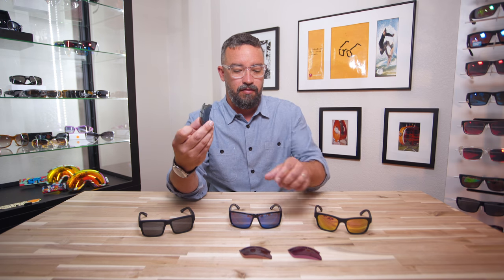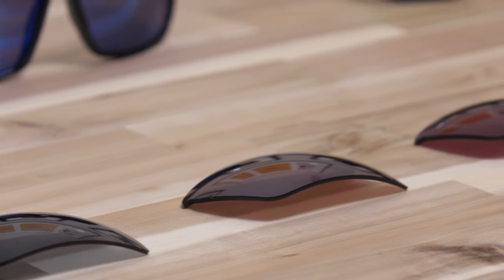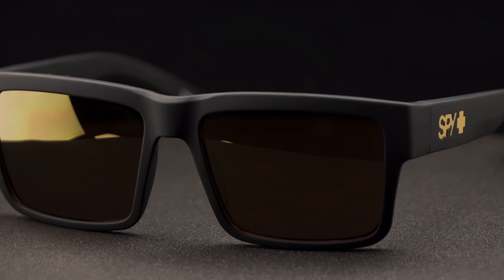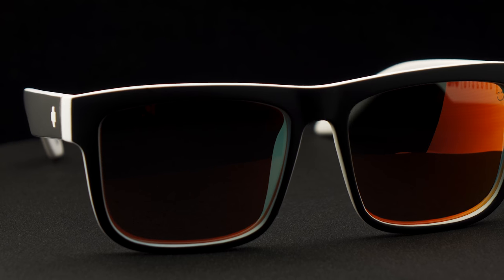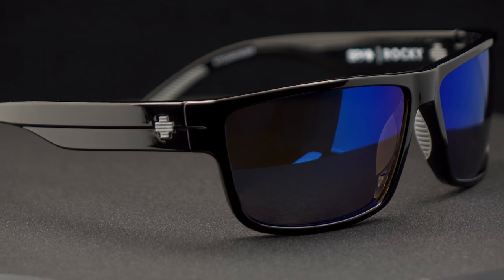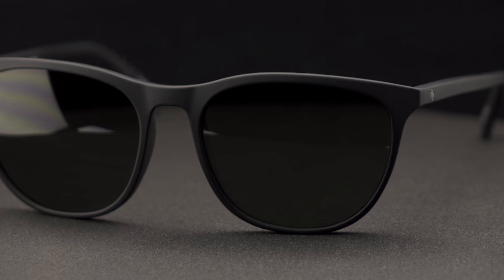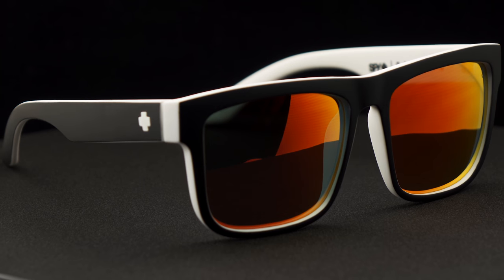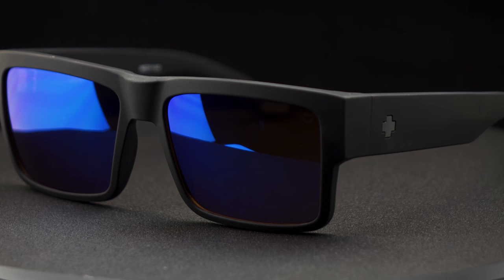SPY Lens Color Guide | SPY Optic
How do you choose the color of your sunglass lenses? Not sure what to pick or want to see if you’re choices are on point, watch Charlie breakdown the 3 factors SPY looks at when recommending lens colors.

Base Color of Lens - (00:19)
It always starts with the base tint of your lens, changing what you see. Rose tints tend to make everything feel “lighter” while the grey/green lenses “cool” colors down. The happy medium is the bronze or amber base tint.

Polarized or Nonpolarized - (1:20)
Costs more, but it’s the only way to cut glare. Darker lenses along don’t fix the problem.

Choosing a Mirror Coating - (1:50)
Personal choice. It makes your frames standout more than a traditional flat lens. Depending on the mirror, it can have a slight color tuning effect on the base tint.

Charlie recommends picking a mirror that matches the environment your playing in. But rules are made to be broken, so break ‘em.

Find the best eyewear and the one and only HAPPY Lens at SPY Optic